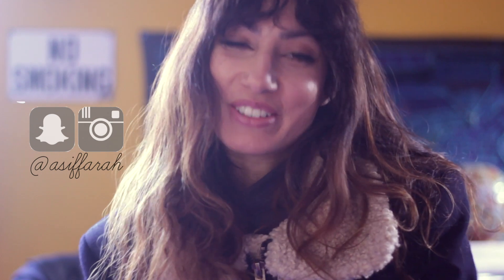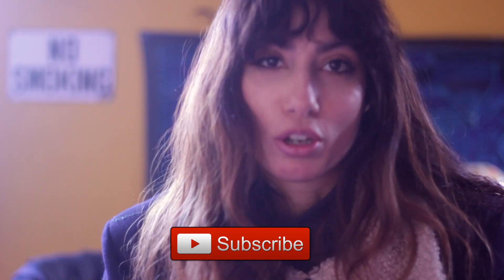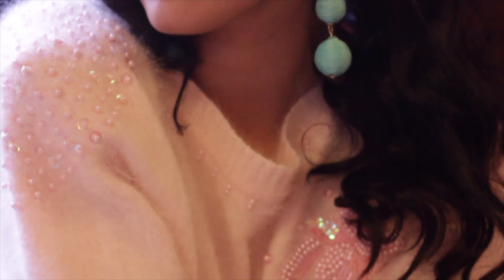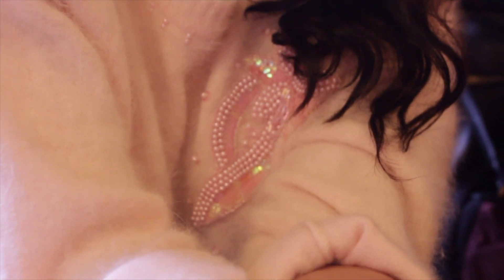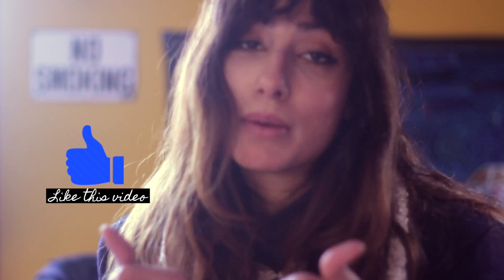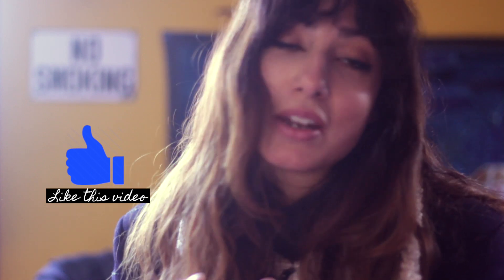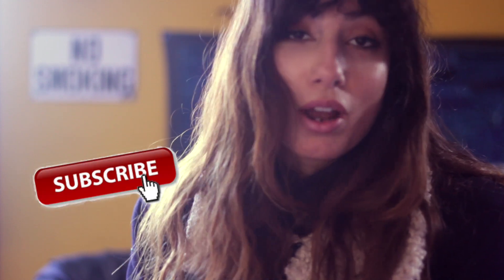Winter to Spring Transition: Pastels Trend With MaeJanaeBeauty // Spring/Summer 2018 Lookbook Ep.1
It's a brand new season of my Spring/Summer 2018 Lookbook series and this is episode 1. I bring you this winter to spring transition with the pastels trend with the gorgeous MaeJanaeBeauty (her video and channel below!) In this fashion film I feature pastels - Find out where each item is from below. Click "SHOW MORE" for more info on the products mentioned and links.

This is Spring/Summer 2018 Lookbook series are to showcase the various trends popping this Spring and Summer. Firstly, starting with my favourite trend: Pastels trend for the Spring 2018. I got to collaborate in person with the lovely Ariana from MaeJanaeBeauty. Please check out her video and channel (it will be linked below) when she came to visit me in Paris last month!
I was inspired to do this kind of bite-sized Spring/Summer Trend Lookbook 2018 because of the great feedback I received from you guys on my previous bite-sized lookbooks. I love making fashion films/lookbooks the most on my channel so every video you see in this series I've put all my creativity and love for styling and video prodcution into creating it for you. Special thanks to my friend Jessika Gadoury @anotherblondetraveler for being my filmatographer. I hope you enjoy this series. Thank you for that! Wouldn't be the same without you. Xo

I upload a new video weekly!

WHAT I’M WEARING:
SWEATER - BRANDY MELVILLE
JEWELRY - BRANDY MELVILLE
GAUCHO PANTS - POMELO FASHION
SHOES - STEVE MADDEN
COAT - MANGO
SOCKS - MANGO
PURSE - VINTAGE

CAMERA USED:
Canon 60D
Canon 18/22 mm and 50 mm lens